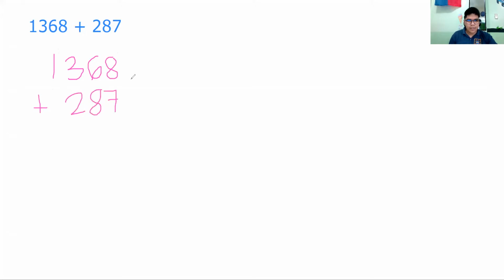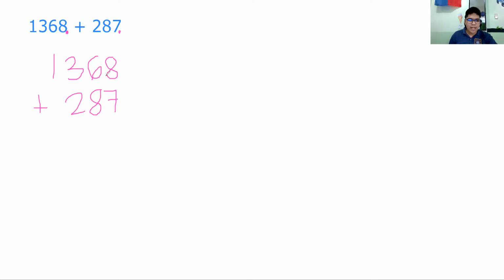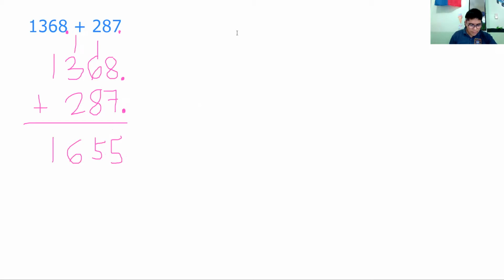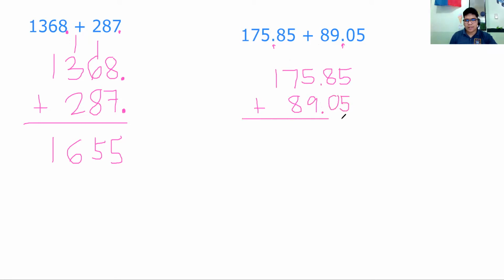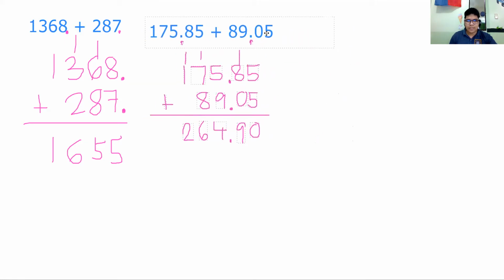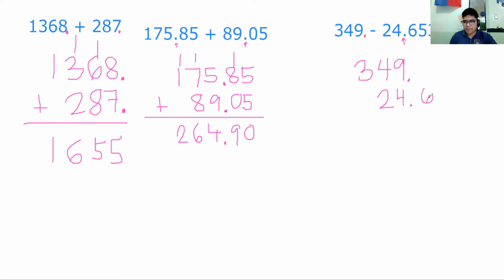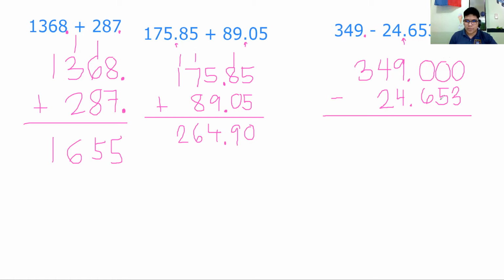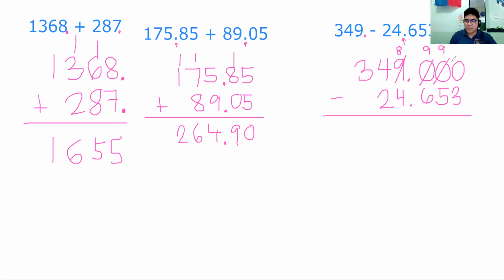Addition/Subtraction of Decimals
Soaring 21st Century Mathematics
Chapter 3 Lesson 2
Pages 136-140